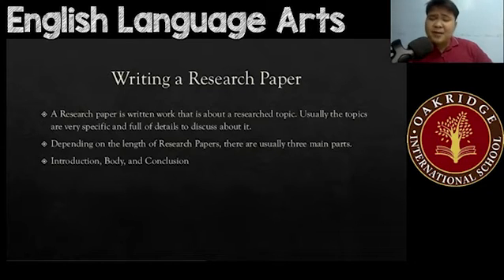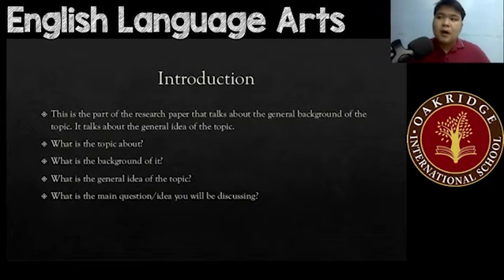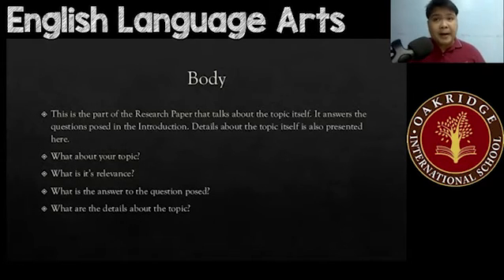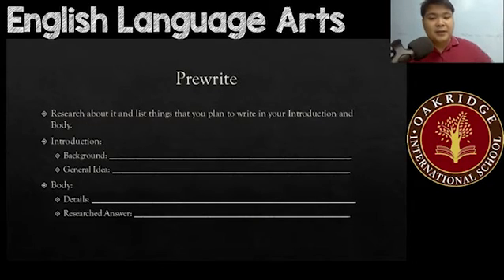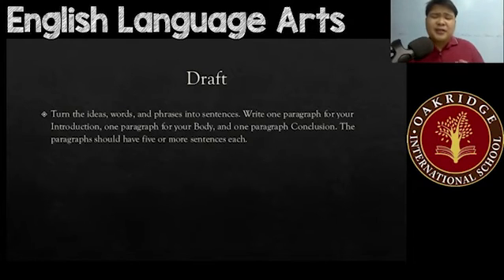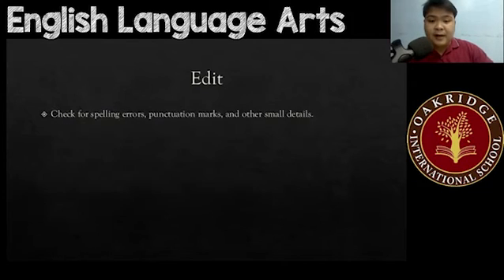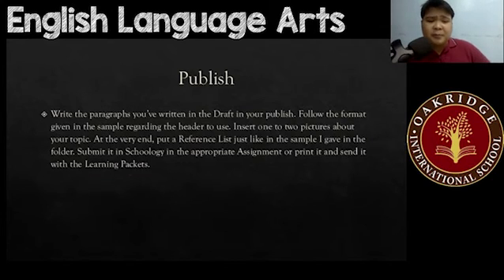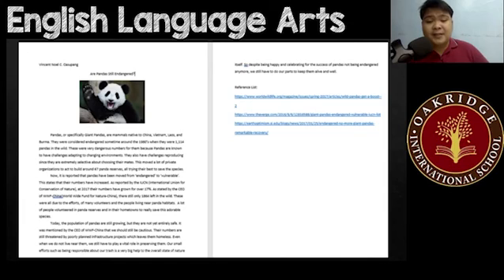THIRD QUARTER PROJECT ELA 5 Writing a Research Paper